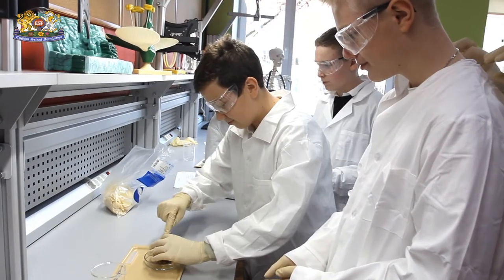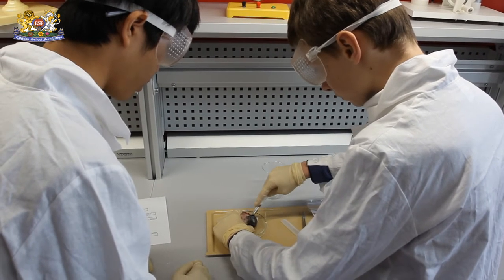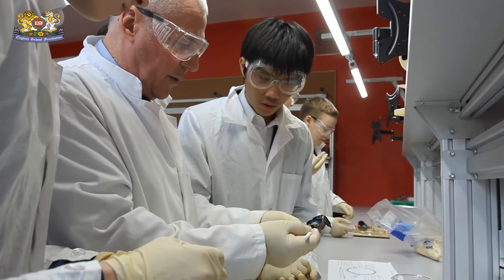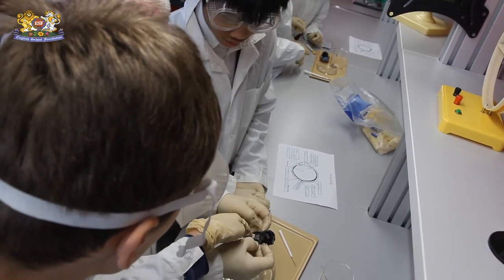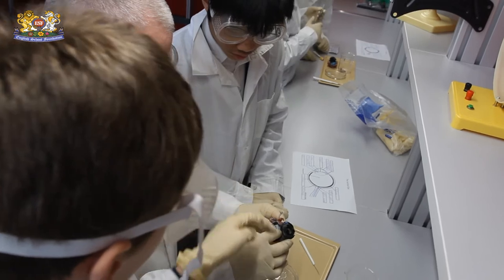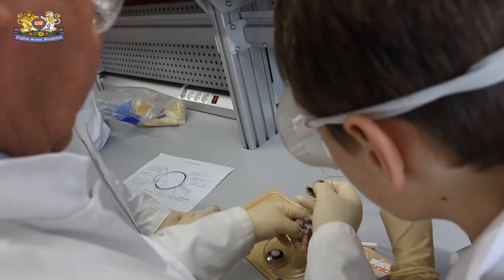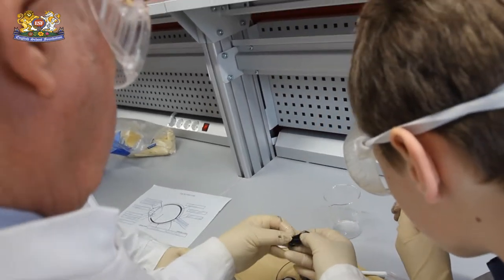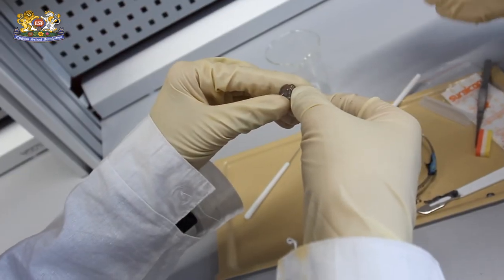The English School of Science and Technology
Premium international school in Moscow for expat and local children.